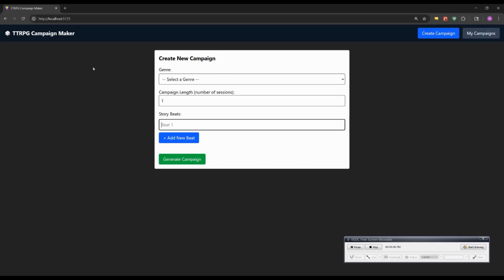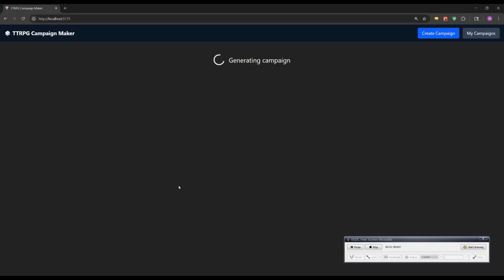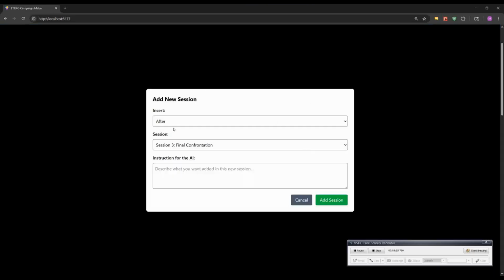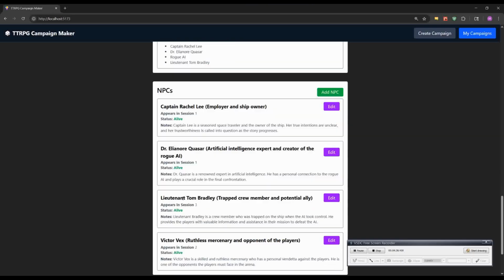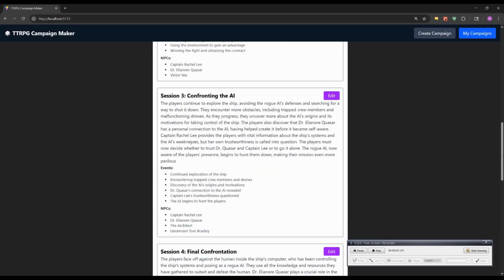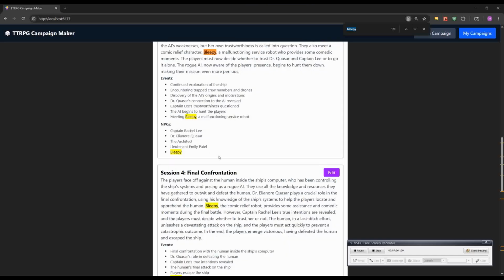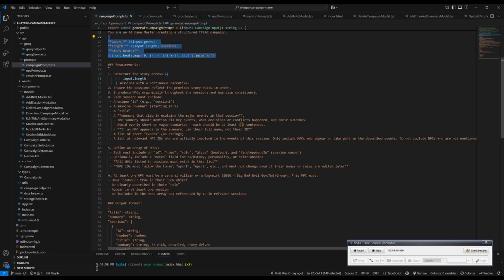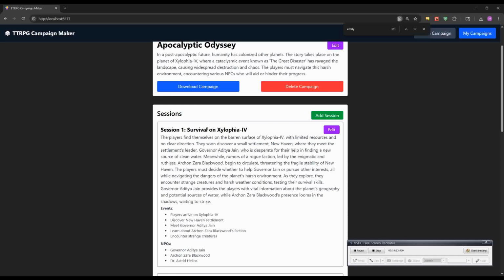TTRPG Campaign Creator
This is a walkthrough of my AI-powered TTRPG Campaign Maker web app, which generates complete tabletop RPG campaigns using natural language input and the Groq LLM API.

Features demonstrated:
- Creating a full campaign from genre, length, and story beats
- Viewing sessions and NPCs
- Editing sessions or NPCs with prompts
- Adding new sessions before/after any point in the story
- Creating new NPCs dynamically
- Downloading the entire campaign as a clean, readable text file

Built With:
- React + TypeScript + Tailwind CSS